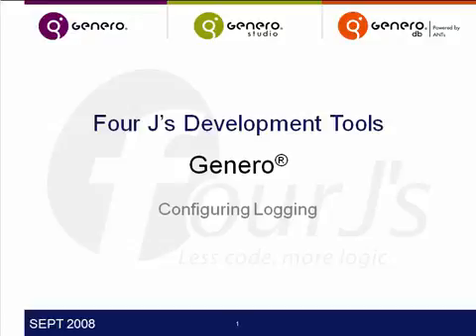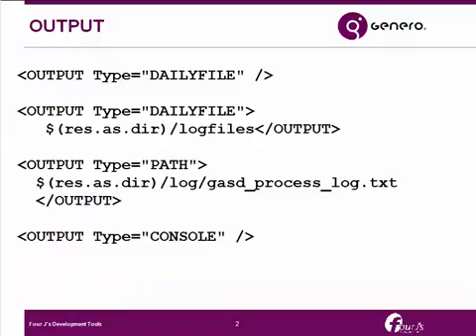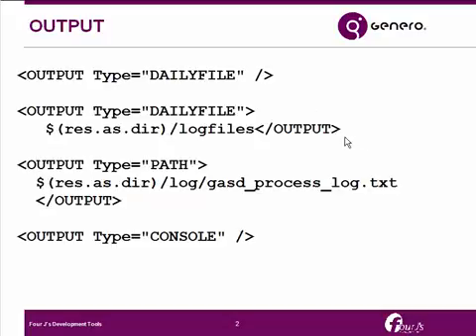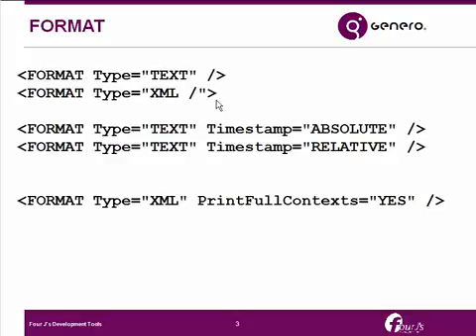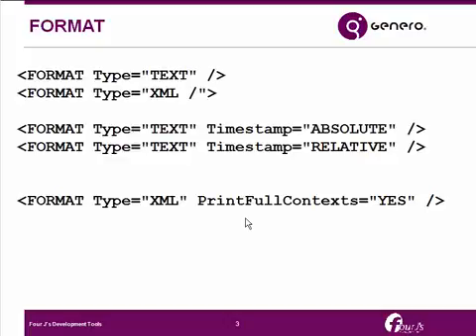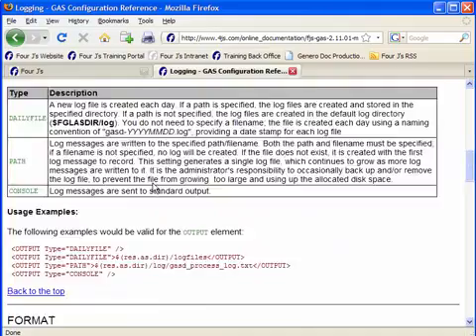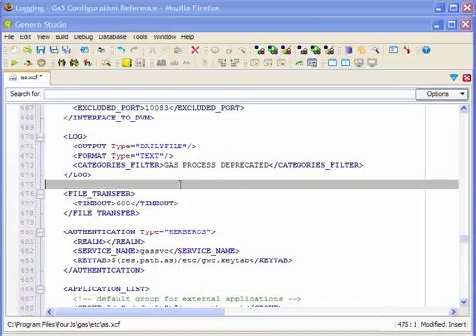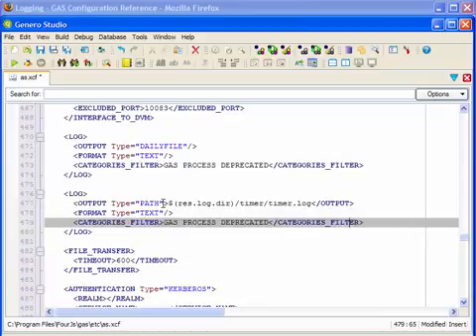Configuring logging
Video 5 in the Web Applications (GWC): Installation and Configuration video series.